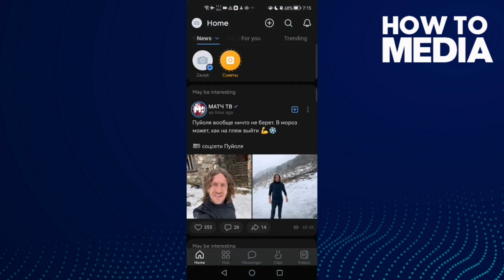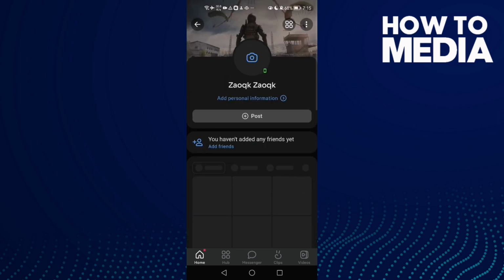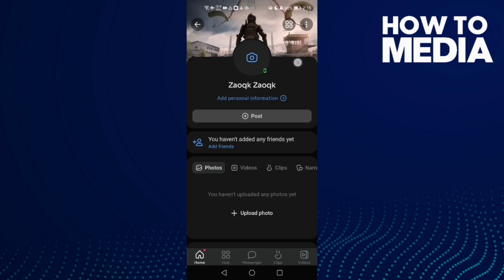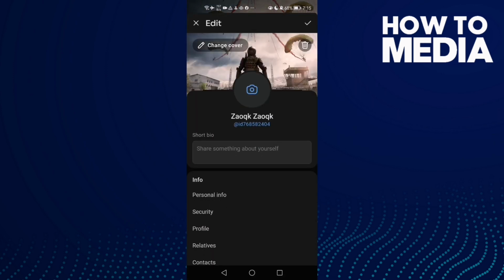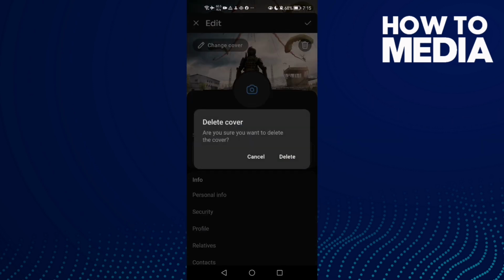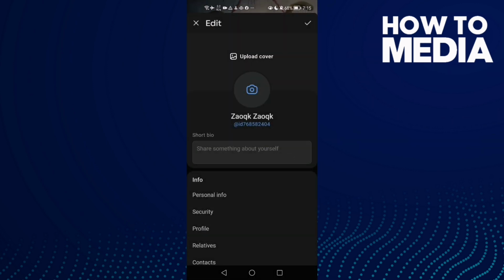How to Remove Your Cover on VK app on Android or iphone IOS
in this video we discuss :